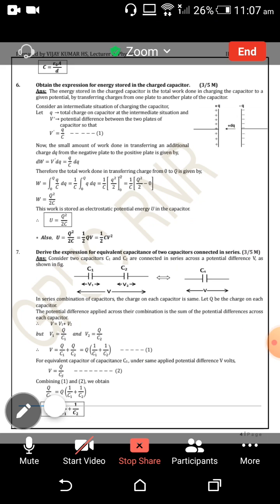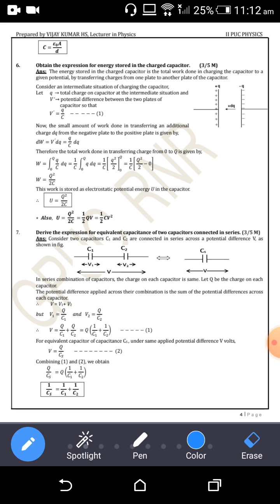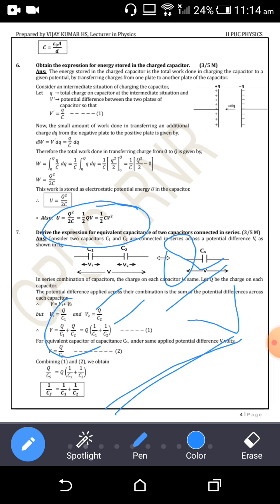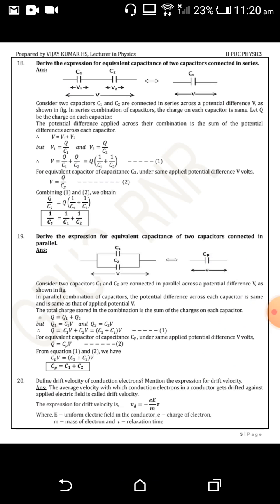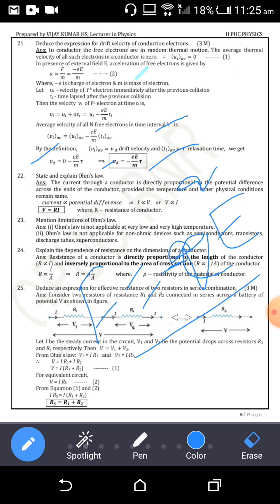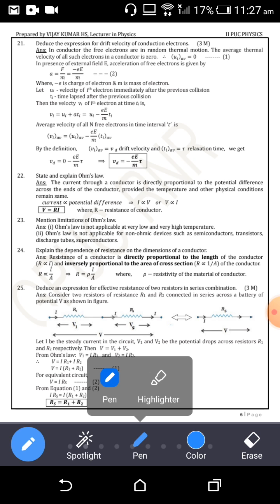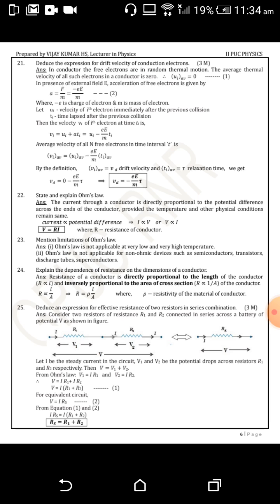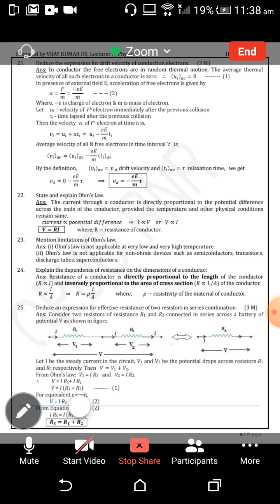11 December 2020